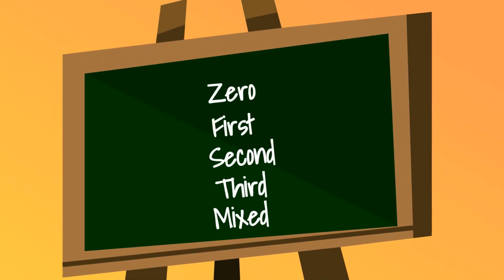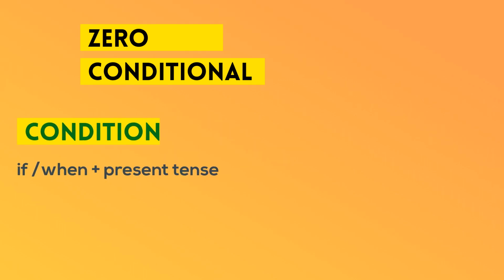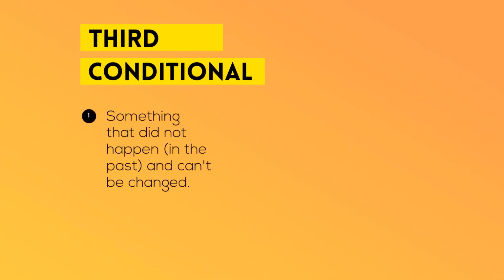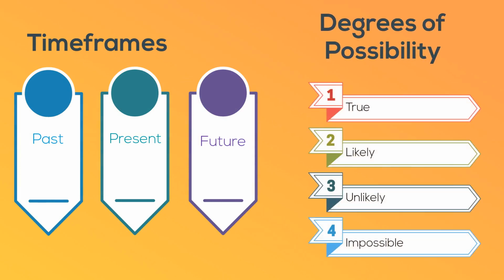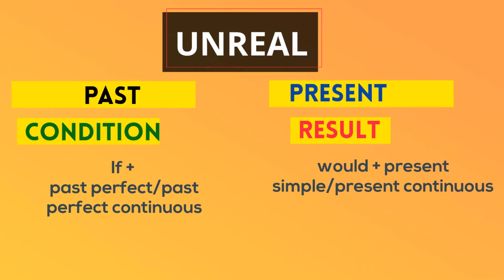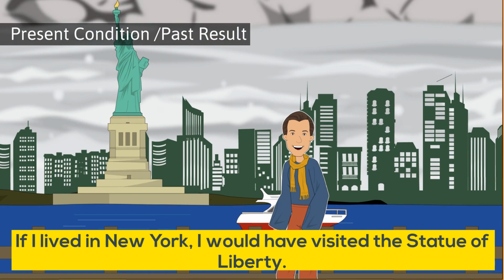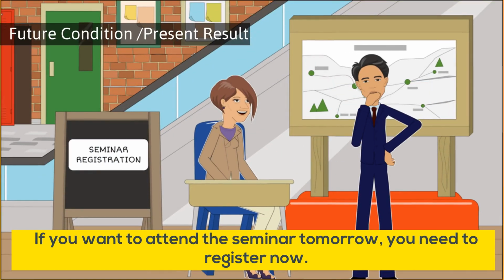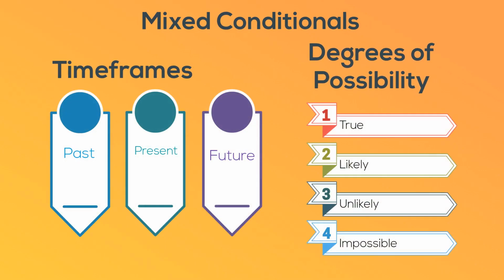The Conditional Tense in English | Conditionals in English | Zero, First, Second Mixed Conditionals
We explain zero, first, second, third and mixed conditionals in English looking at modals and clauses with examples. Follow the link below for a more detailed analysis and further examples:

For our Exam Vocabulary (GRE, SAT, LSAT, MBA, etc.),

If you want to learn everyday English expressions (Social/Professional),

You will find our grammar pages (mindmaps, timelines, charts, etc.)

We also have lots of Writeups and Articles, covering IELTS samples, Learning English Abroad, English for Your Career, and more